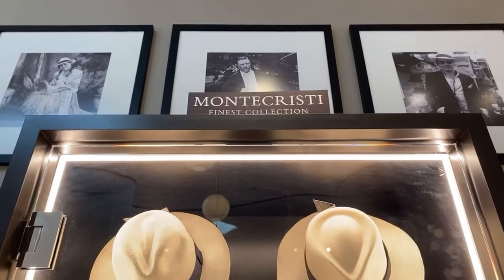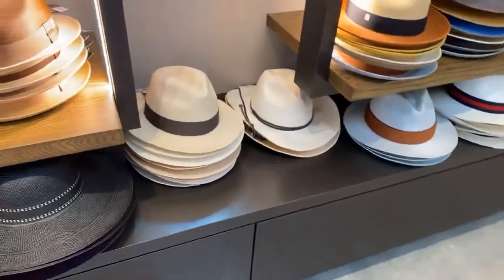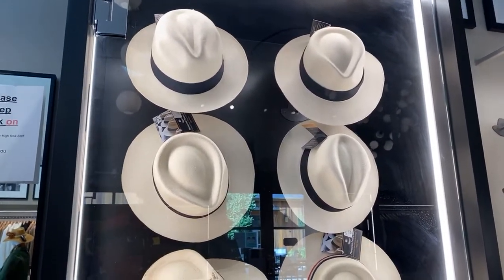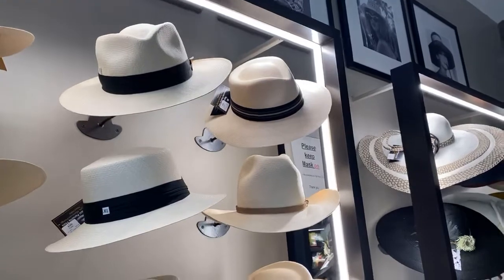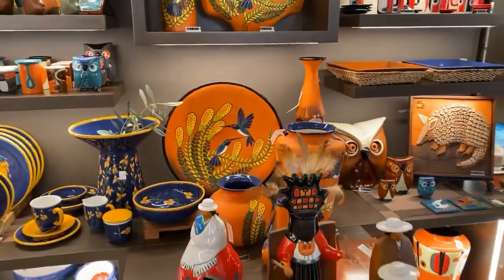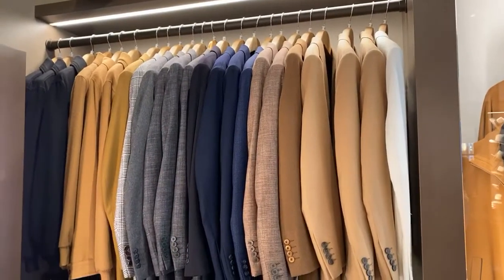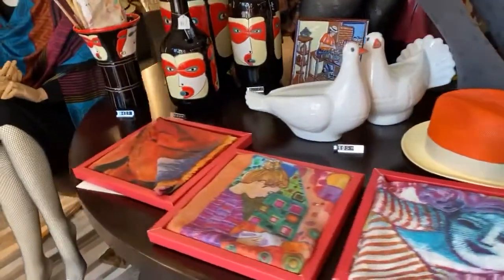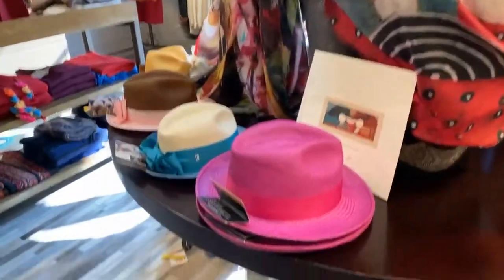Montecristi Panama Hats in Yountville is open!